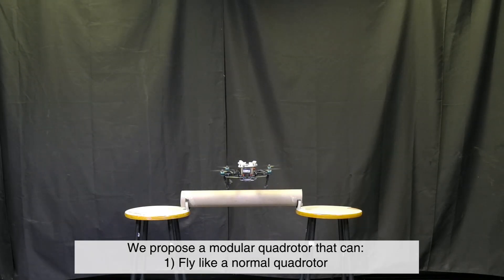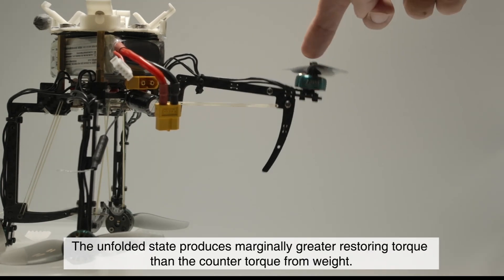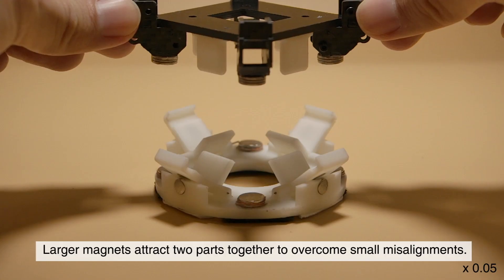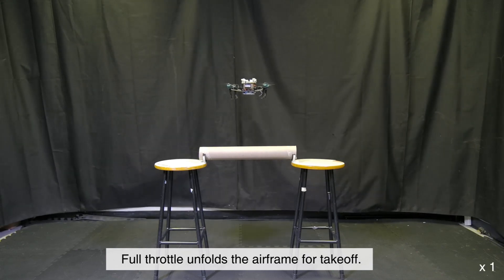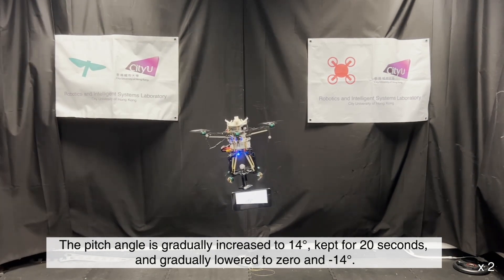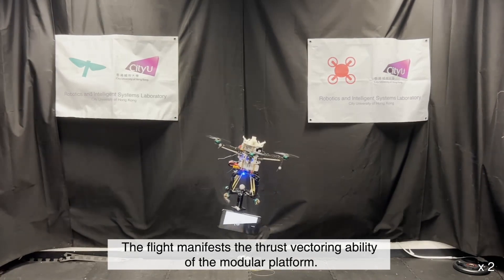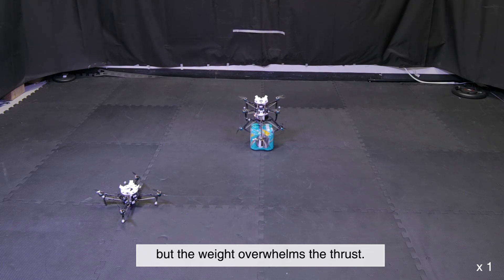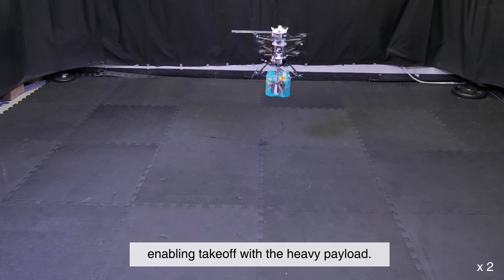Aerial Manipulation via Modular Quadrotors with Passively Foldable Airframes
0:00 Introduction
0:27 Reconfigurable Rotor Arms
0:38 Docking Mechanism
1:06 Perching Experiment
1:45 Aerial Manipulation
2:29 Carrying a Heavy Payload

The need for physical interactions and aerial manipulation has driven the demand for small multirotor vehicles with higher degrees of actuation and adaptability. This leads to the development of reconfigurable flying robots and modular flight platforms. In this work, we propose a modular vehicle comprising flight-capable quadrotors with passively deformable rotor arms as subunits. The foldable arms with preloaded elastic components are designed to be stable in both folded and unfolded states such that the reconfiguration can be achieved passively through the manipulation of the propelling thrust. A docking mechanism is devised to permit multiple modules to combine during a mission without human intervention. Through a series of experiments, we show that passive reconfigurability enables the platform to perform perching. With the added modularity, the integrated platform can be used to perform thrust vectoring or grip and transport heavier payloads. The ability to accomplish a wide range of tasks in a single platform is unique from existing aerial robots, thanks to the combination of reconfigurability and modularity.

Huaiyuan Jia, Songnan Bai, and Pakpong Chirarattananon
IEEE/ASME Transactions on Mechatronics, 2023.